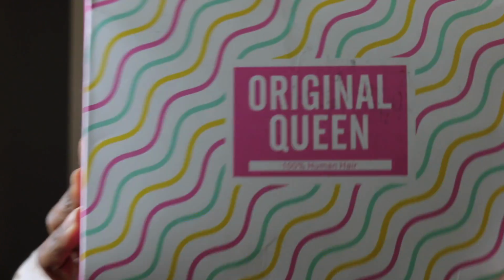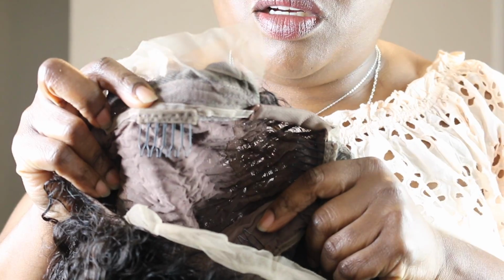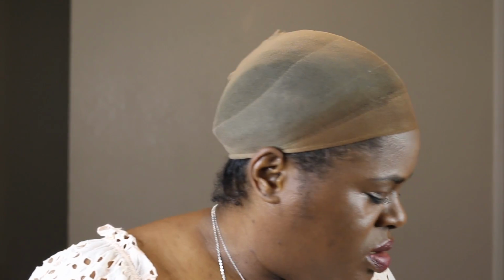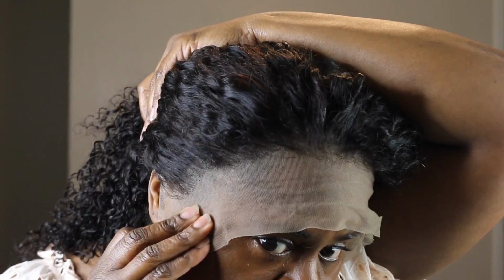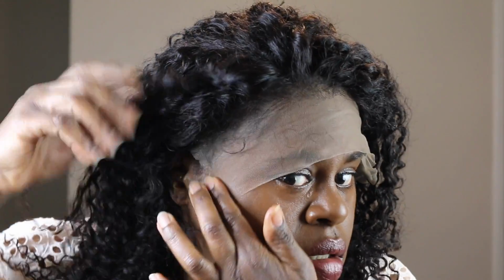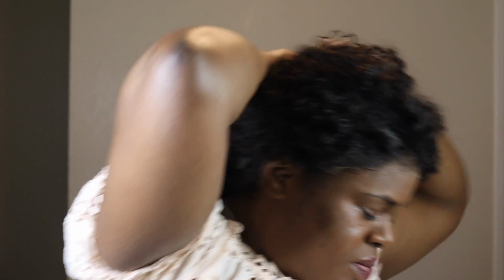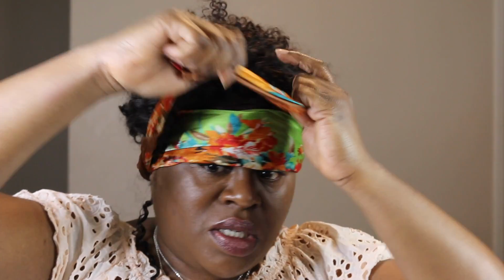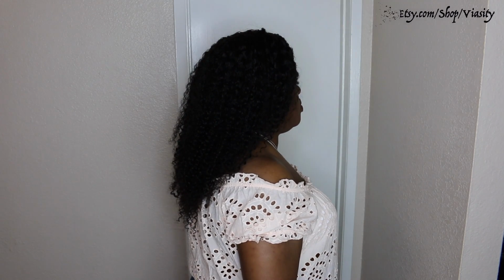Wig Fail 2 ( Natural Hair Type 4 )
Hey guys! I thought I would try my hand at trying to install a wig for the second time. I purchased the wig from Amazon. It is a Kinky Curly 13x4 lace front wig by Original Queen. I hope you enjoy the video. Also, leave me a message in the comment section below to let me know how you like the video as well as what you would like me to post next Until next time.

Products used :

- Viasity Natural Hair & Scalp Oil Essential Oils Blend
- Tgin Miracle Repairx Protective Leave In Conditioner
- Tresemme Flawless Curls Extra Hold Mousse
-  Got2b Glued Blasting Freeze Spray
- Got2b Glued Styling Spiking Glue